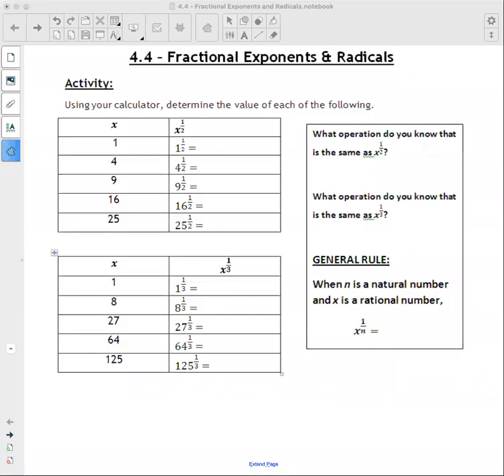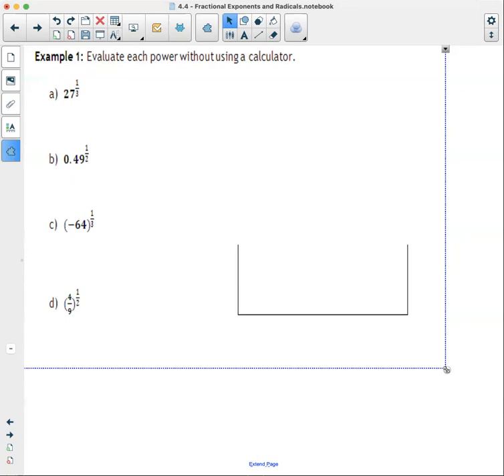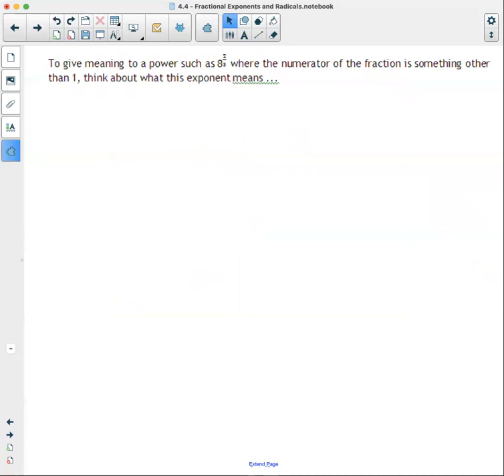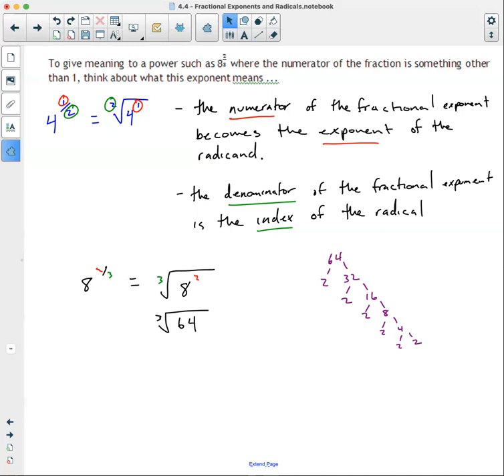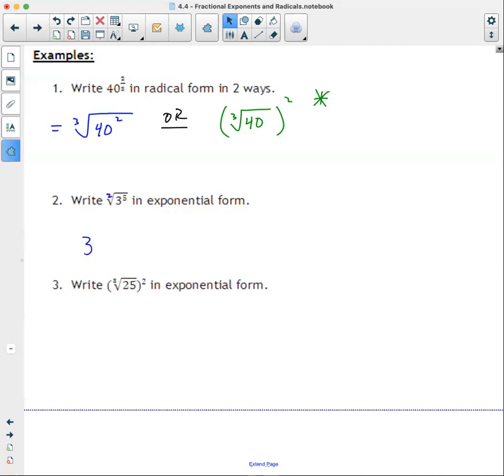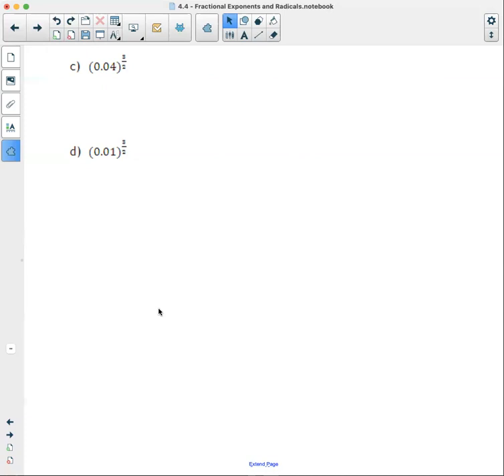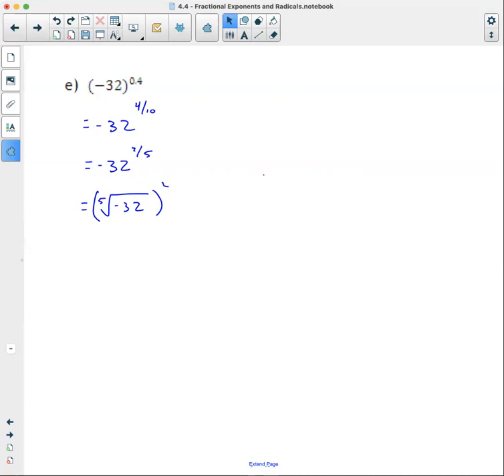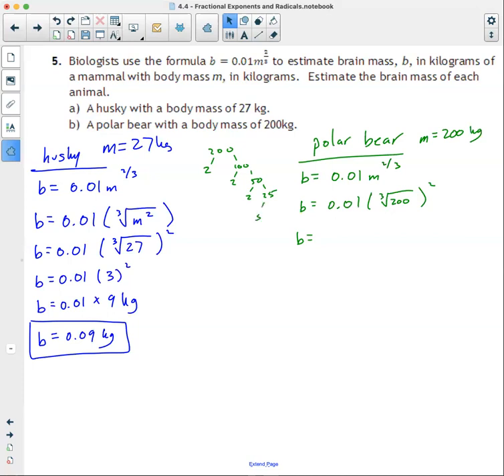4.4 - Fractional Exponents and Radicals